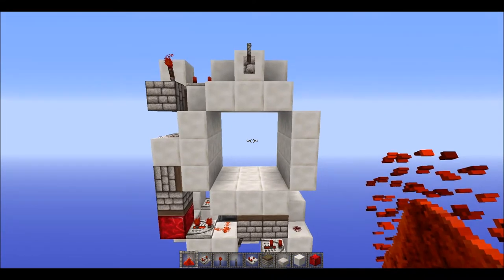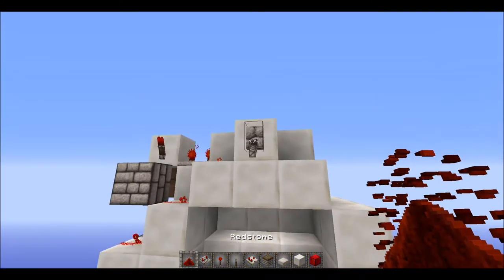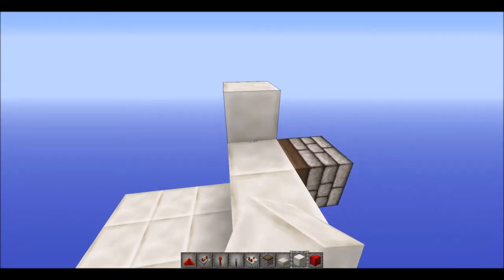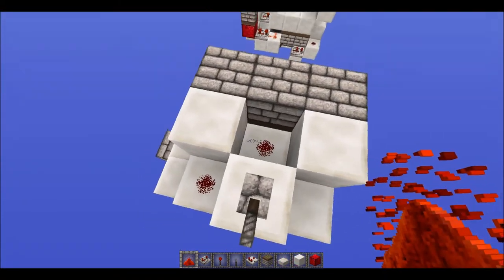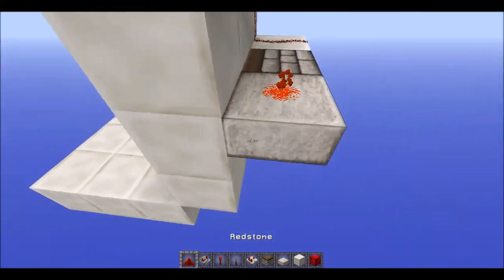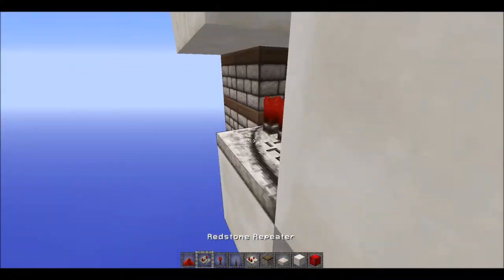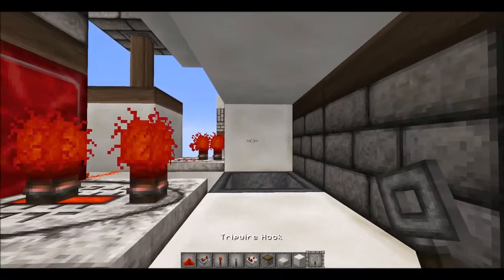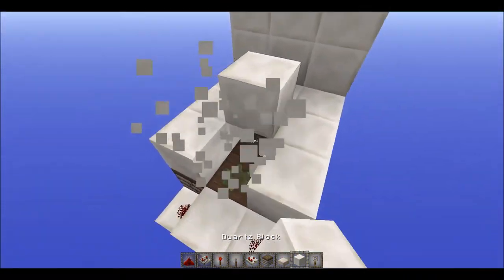smallest 3x3 slope door made with MDP87!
in this tutorial i show you guys how to make the smallest slope door that i made with MDP87!